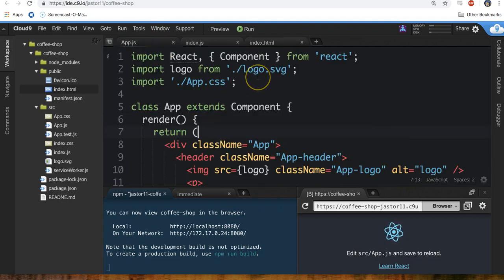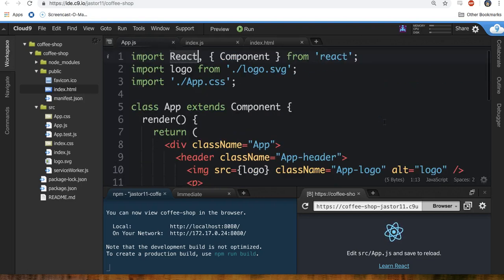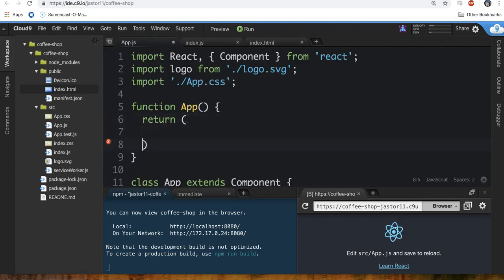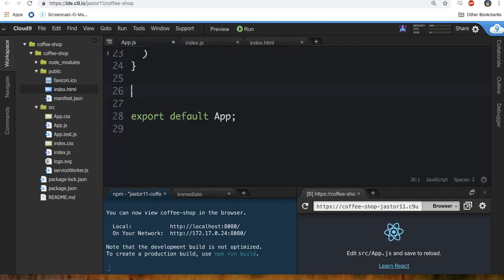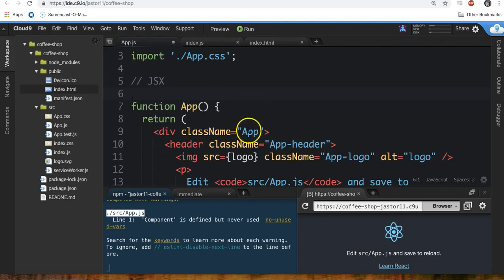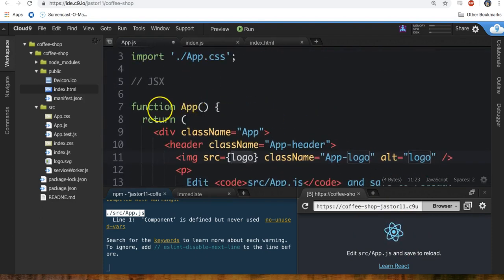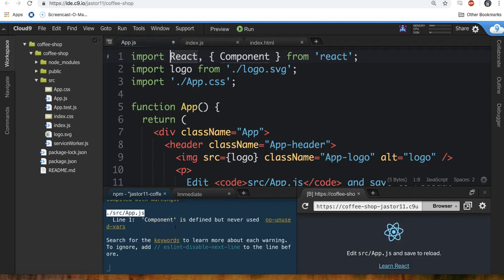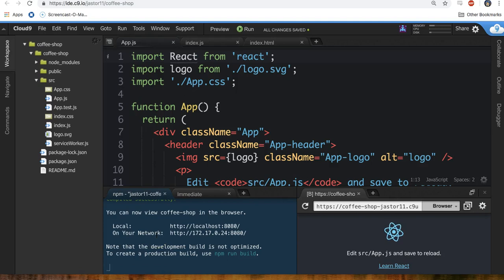Coffee Shop React App - Part III Intro to JSX